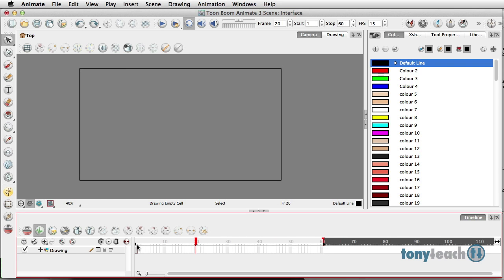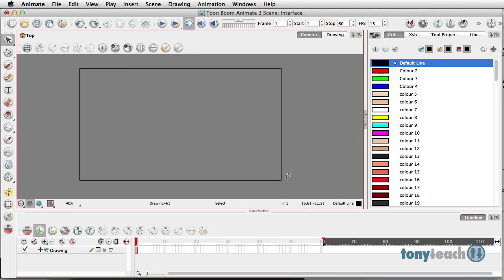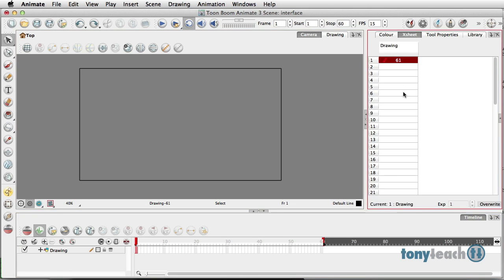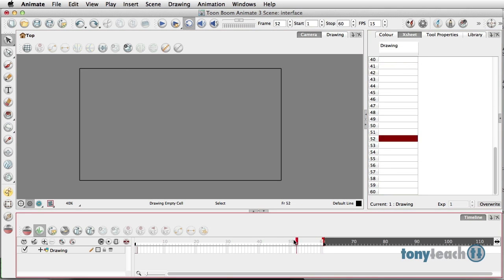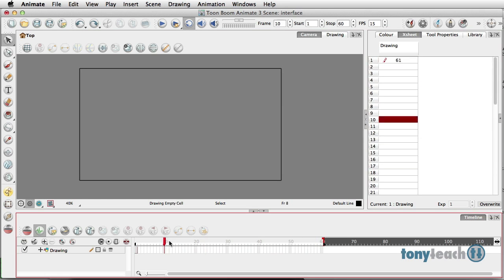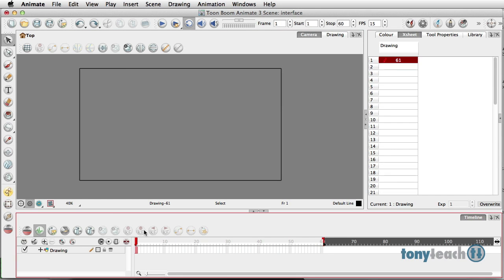[How To Make Cartoon] Timeline Xsheet.mp4